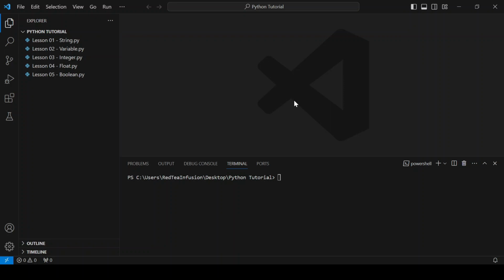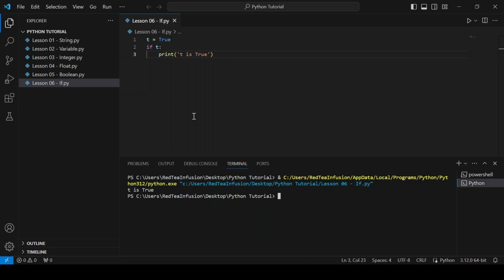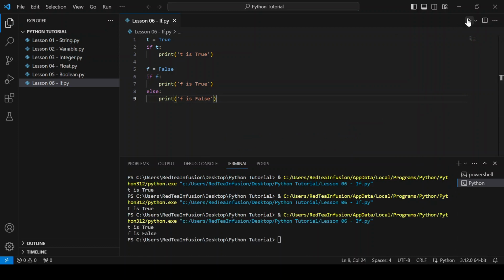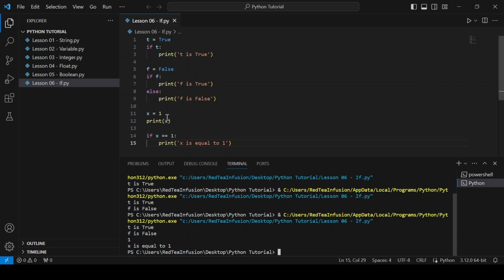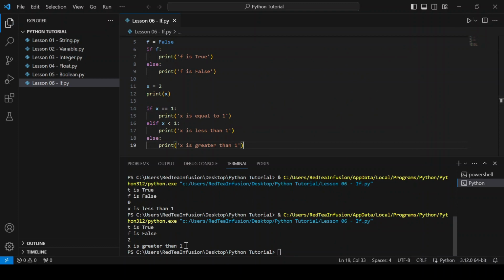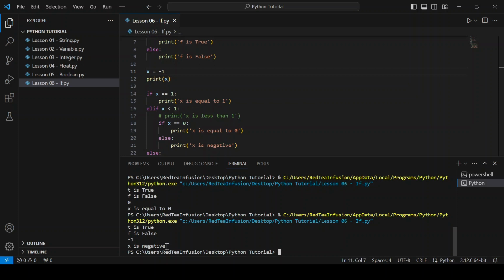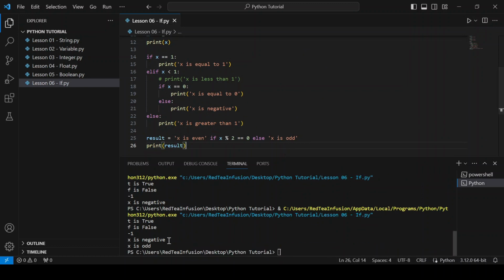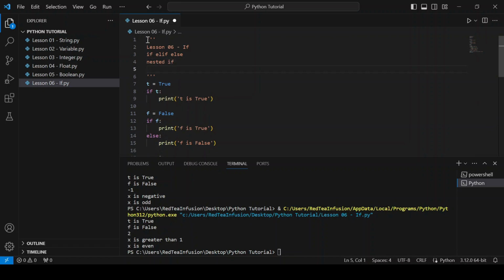Python 3.12 Beginner Tutorial - Lesson 06 - If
Lesson 06 - If
The "if" statement is a fundamental control flow structure that allows conditional execution of code. It evaluates a specified condition and executes a block of code only if the condition is true. The syntax involves the "if" keyword followed by a boolean expression. Optionally, "elif" (short for "else if") and "else" clauses can be used to handle alternative conditions. This enables the creation of branching logic, allowing different code paths based on the evaluation of conditions. The "if" statement is essential for building flexible and responsive programs, tailoring the execution based on varying circumstances within the code.

The ternary operator is a concise way to express a conditional expression in a single line. It has the form a if condition else b, where condition is evaluated first. If the condition is true, the expression returns a; otherwise, it returns b.